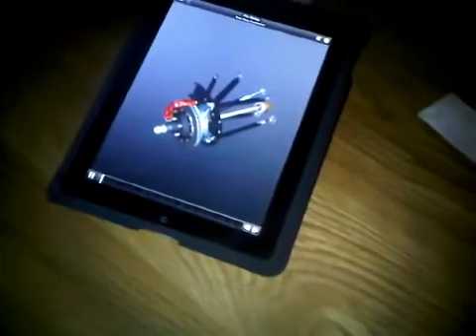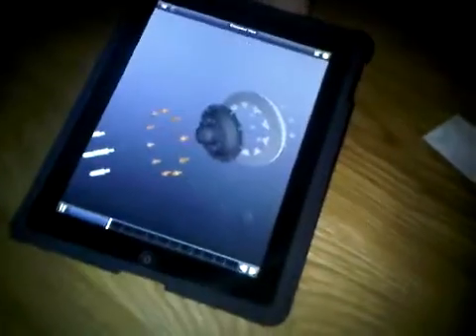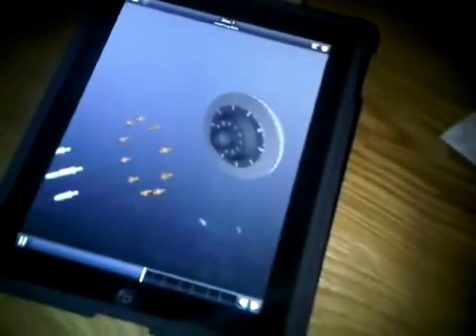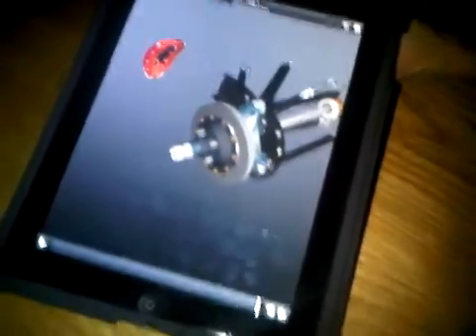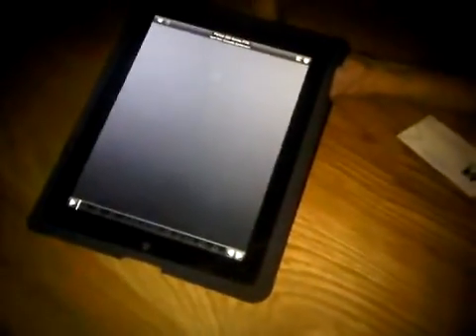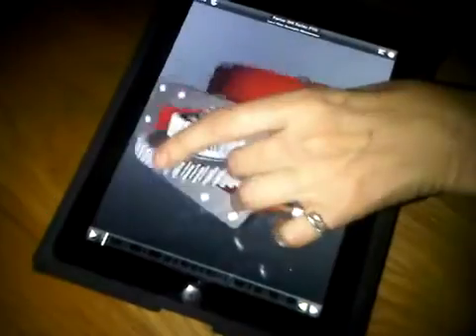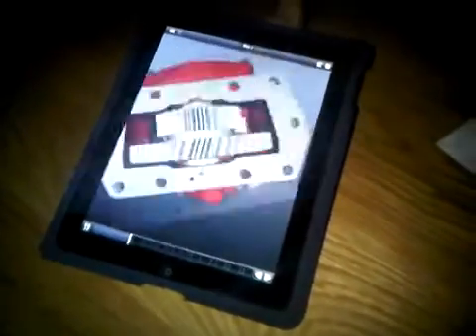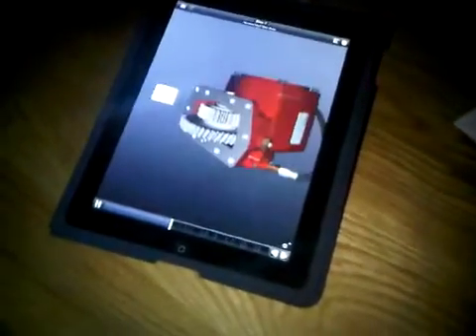Inventor Publisher Mobile Viewer for iPad™, iPhone®, and iPod touch®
A Gerente de Produto Tatjana Dzambazova mostrando o Inventor Publisher Mobile Viewer for iPad™, iPhone®, and iPod touch® durante o Partner Summit na Autodesk em Lake Oswego/Oregon